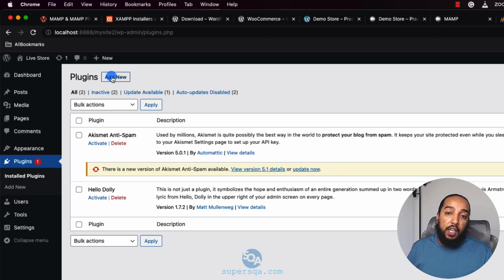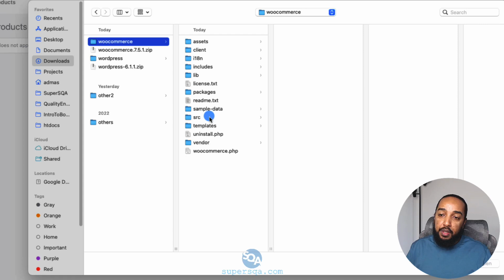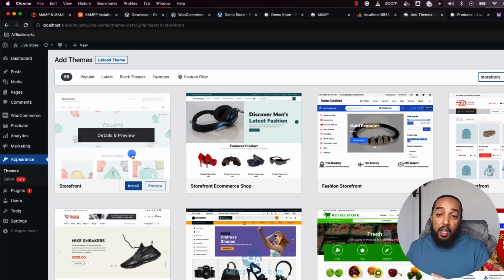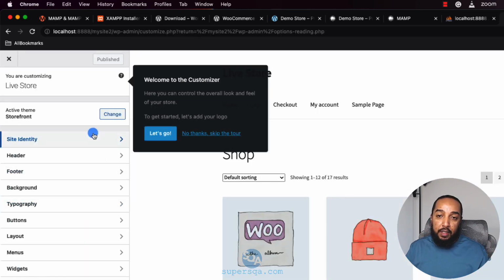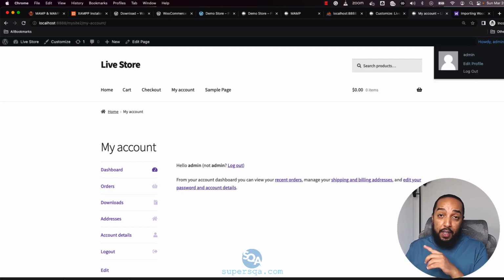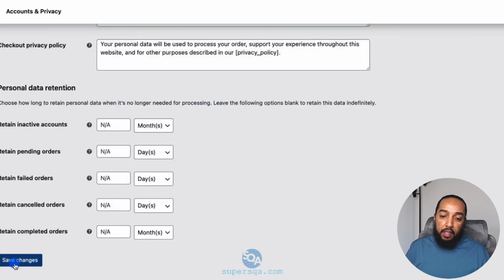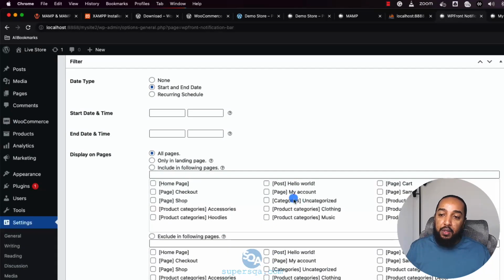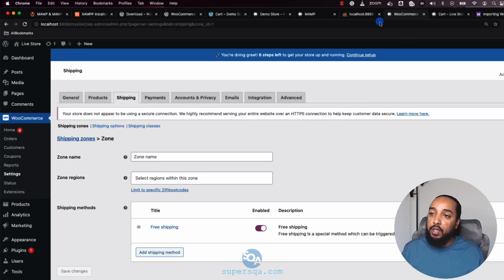Create Real E-Commerce Site for QA Testing: Configuring The Site - (Part 2 of 3)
Configure WordPress and WooCommerce to enhance your e-commerce testing skills and elevate your career as a QA Automation Engineer.

🛒 **Set up a fully functional WooCommerce store for QA testing!**

In this second video of our three-part series, I’ll show you how to turn your local WordPress site into a complete e-commerce platform using WooCommerce.

✅ Install and configure the WooCommerce plugin
✅ Customize your theme and front end to match a professional demo site
✅ Install essential plugins and upload sample products for testing

By the end of this video, you’ll have a fully functional QA-ready e-commerce site — perfect for practicing both frontend and backend testing skills. Whether you’re learning QA automation or brushing up on WordPress management, this tutorial is for you.